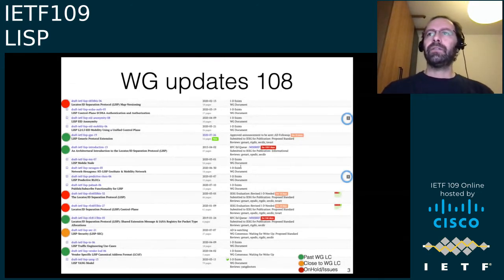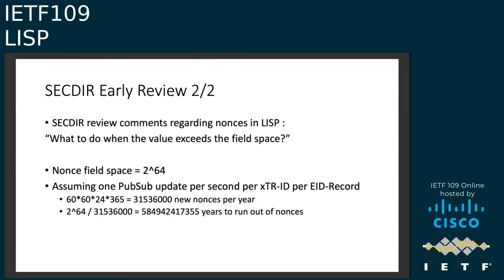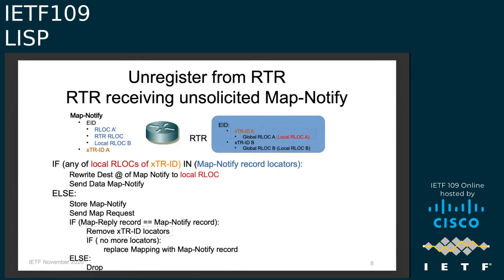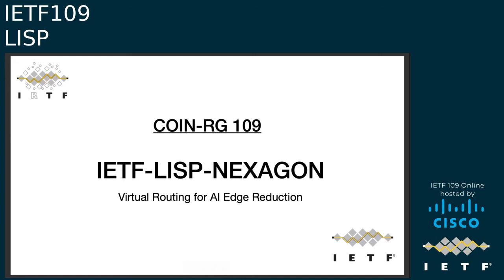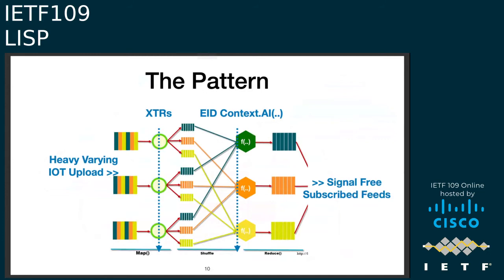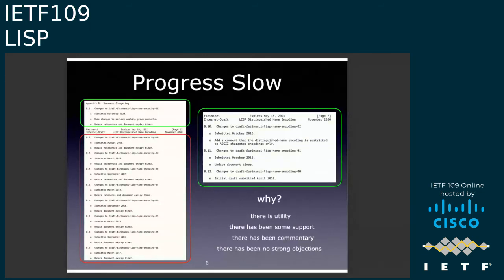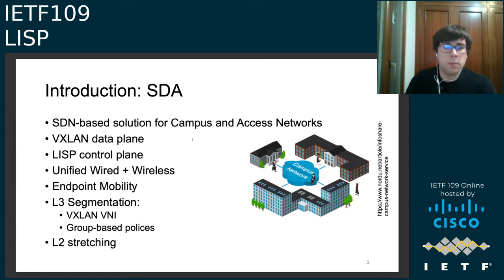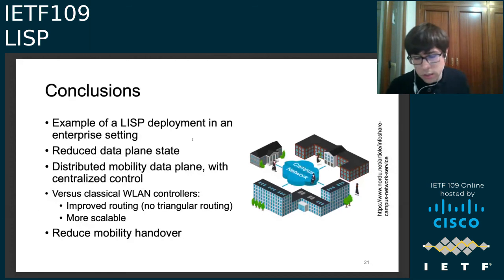IETF109-LISP-20201119-0500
LISP  meeting session at IETF109
2020/11/19 0500